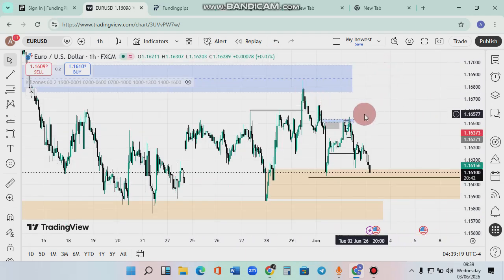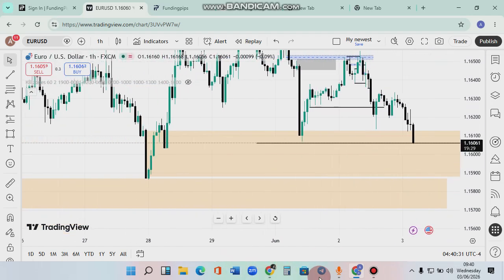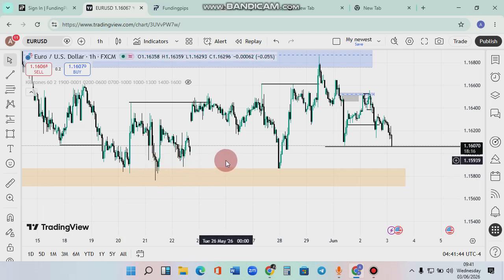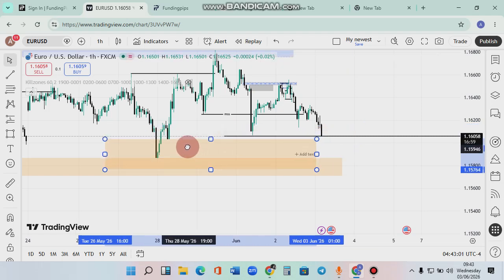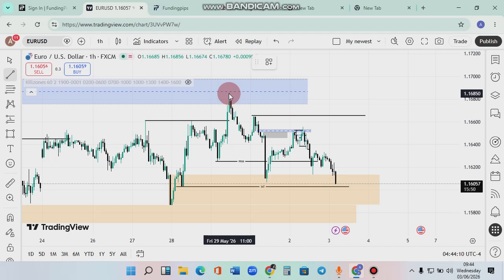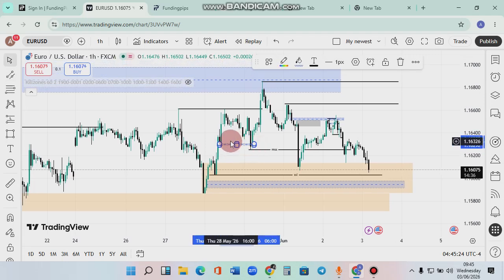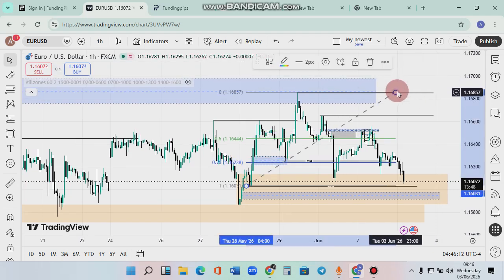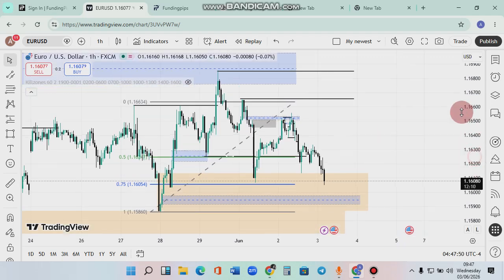EURUSD UPDATE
This video is a specific video you need to become a constant profitable traders in the forex market